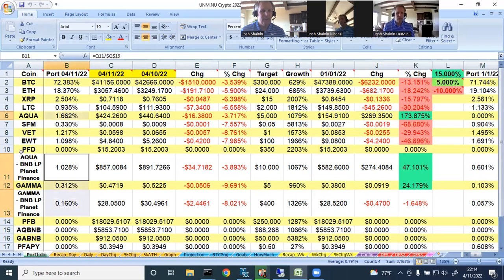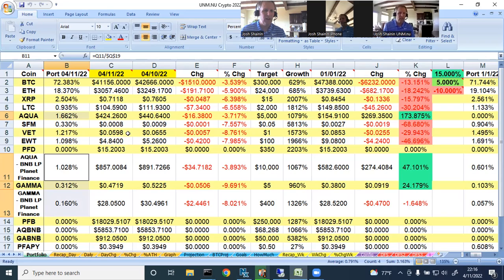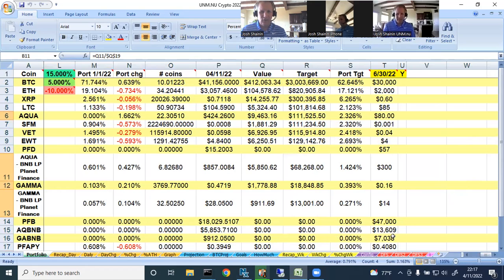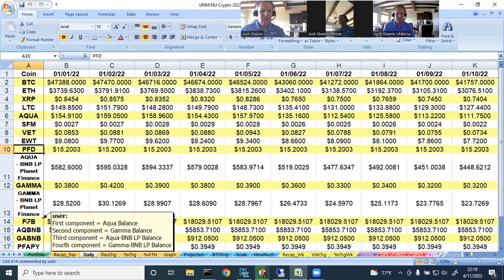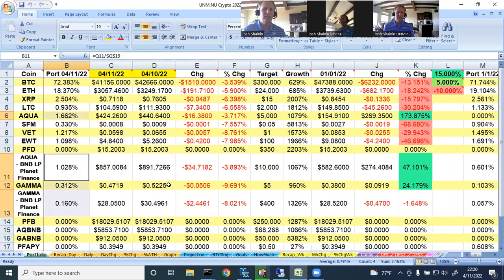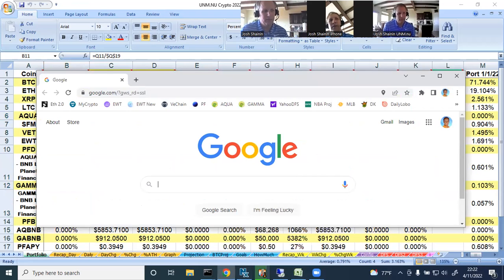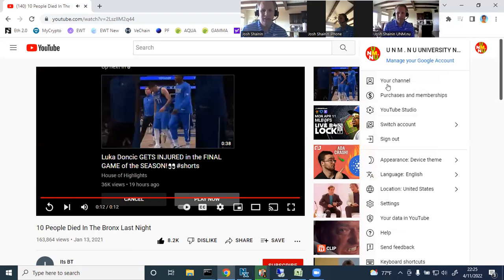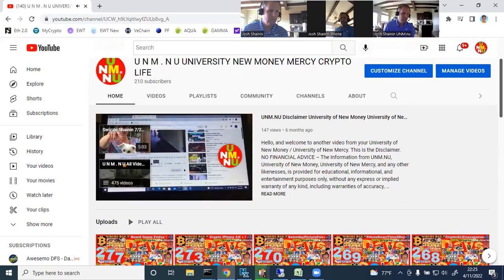UNM Planet Finance Excel Spreadsheet Major Updates Mercy Money 279 Day Sober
University New Money University New Mercy
Another day sober
Questions comments
Cryptocurrency
Coin Port 04/11/22 04/11/22 04/10/22
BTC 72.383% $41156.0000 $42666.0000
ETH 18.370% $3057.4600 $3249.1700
XRP 2.504% $0.7118 $0.7605
LTC 0.935% $104.5900 $111.9300
AQUA 1.662% $424.2600 $440.6400
SFM 0.330% $0.0008 $0.0009
VET 1.217% $0.0598 $0.0655
EWT 1.098% $4.8400 $5.2600
PFD 0.000% $15.2003 $15.2003
AQUA - BNB LP Planet Finance 1.028% $857.0084 $891.7266
GAMMA 0.312% $0.4719 $0.5225
GAMMA - BNB LP Planet Finance 0.160% $28.0500 $30.4961
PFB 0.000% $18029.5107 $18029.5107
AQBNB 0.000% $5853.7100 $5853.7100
GABNB 0.000% $912.0500 $912.0500
PFAPY 0.000% $0.3949 $0.3949
Earn the best yields easiest way possible where everyone wins good luck with your Planet Finance crypto investments / yield farming, will make more videos on Planet Finance, Aqua, Gamma, the Green Planet, the Pink NFT planet, cryptocurrency in general: I'm still a BIG believer in BTC Bitcoin, let's see where we go in 2022, ETH Ether Ethereum, I love being an Ethereum 2.0 Validator, XRP Ripple, hope the SEC lawsuit is resolved soon, VET VeChain, LTC Litecoin, SFM SafeMoon, EWT Energy Web Token, BNB Binance Coin, SGB SongBird; Fantasy sports: NBA, NFL, MLB, PGA, who knows what else; sobriety (many days and counting), and hope you all get closer to accomplishing your goals in life!
UNM.NU University of New Mercy . New University
U-N-M.COM University of New Money . com
U-NM.COM University of New Mercy . com
UN-M.COM
UNMNU University of New Money New University
UMNNU University of Money that's New, New University
UMN NU
UMMNU University of Making Money, New University
UMM NU
UNNNU University of New Nest-egg, New University
UNN NU
UNNU
UN NU
UMNU University of Money New University
UM NU University of Mercy New University
UNMU
UN MU
UMMU
UM MU
Bronco.TV Go Denver Broncos always...or Elways! You know El-way to victory!
University of New Money / University of New Mercy, learn about making money investing in Bitcoin & other cryptocurrencies to build up your nest-egg, along with other finance related topics, daily fantasy sports / DFS, spirituality / religion / life issues, and more. YouTube videos come out DAILY, everyday, get my thoughts on the world. How can you remember UNM.nu? It is a palindrome: UNMnu is unMNU forward and backward!
Are you having trouble & can't stay sober? Can't avoid relapse & being defeated? On my channel, I give life experiences on how to stay sober, how to beat depression, how to stop drinking, how to battle alcohol, and how to stay happy! Welcome to your University of New Mercy & University of New Money!
Old Town Albuquerque New Mexico money mercy physical mental health wealth drinking alcohol how you can can't stay sober daily YouTube video every day depression happy withdrawal relapse milestone life fantasy sport bronco tv DFS UNM Planet Finance Aqua Gamma crypto cryptocurrency Bitcoin BTC Ethereum ETH Ripple XRP VeChain VET Litecoin LTC SafeMoon SFM Energy Web Token EWT Binance BNB portfolio spreadsheet analysis palindrome buy hold win 2022 crypto DFS life UNM clearheadedness